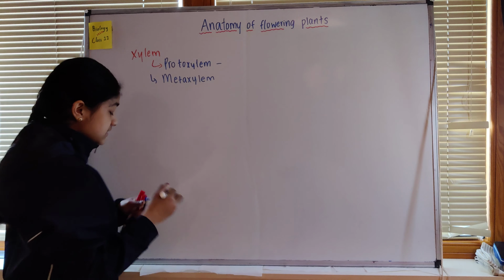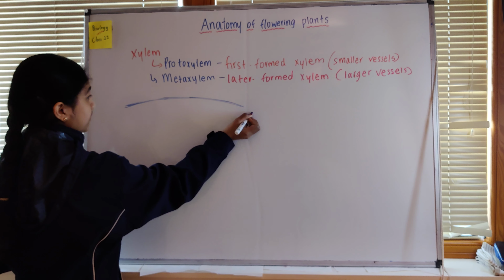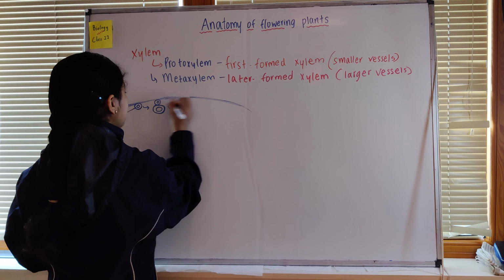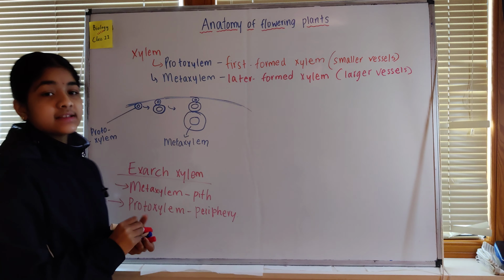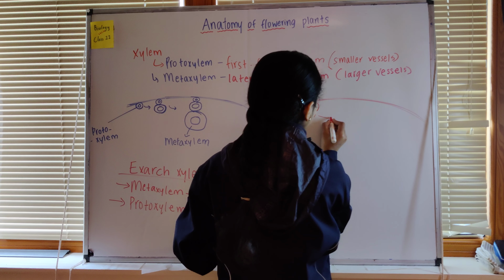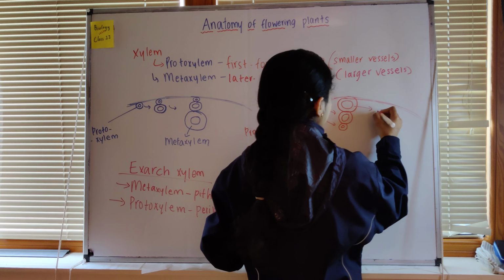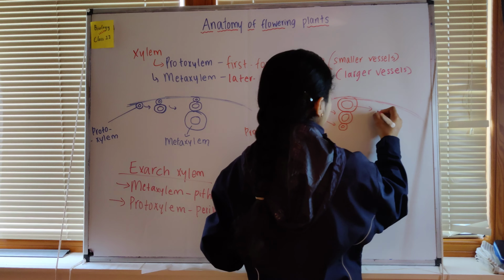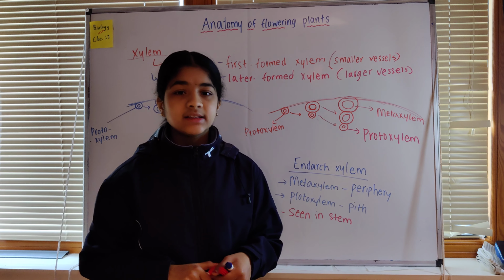Anatomy of flowering plants - Endarch and Exarch xylem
Xylem is of two types - Protoxylem and metaxylem
Anatomy of flowering plants - Biology